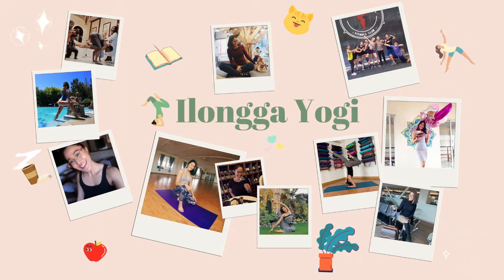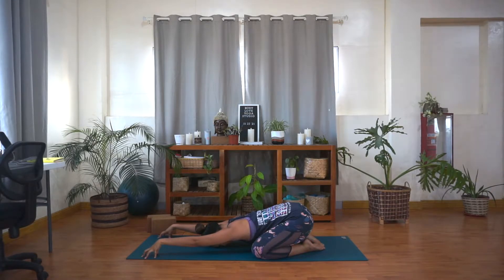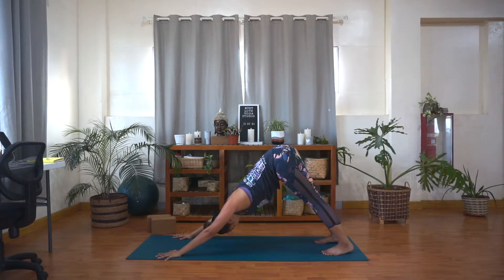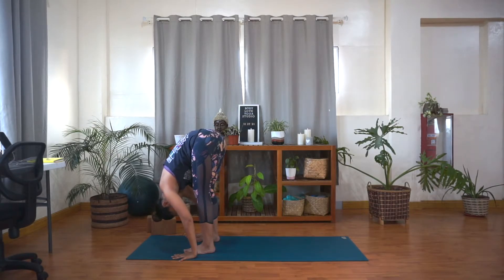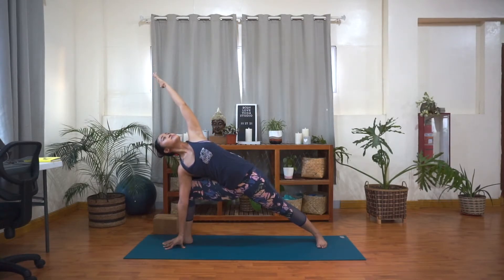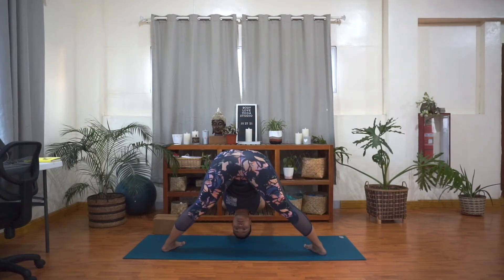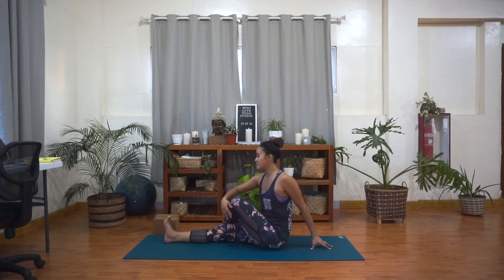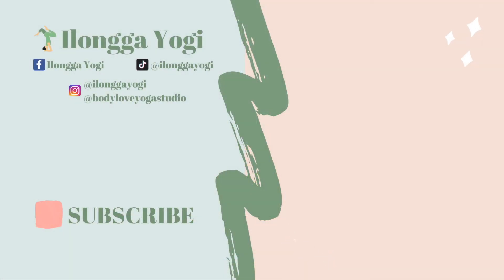35-MINUTE VINYASA YOGA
Namaste!

Thanks for choosing this class. Before any yoga class, it would be best to get permission from your doctor/provider. Listen to your body especially when you're practicing alone. If anything hurts or doesn't feel right, do not force it.